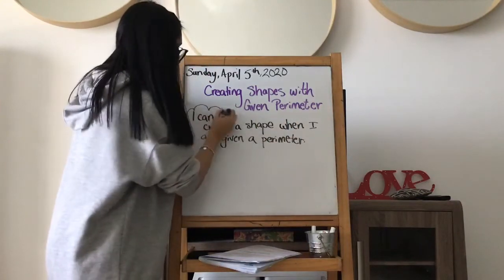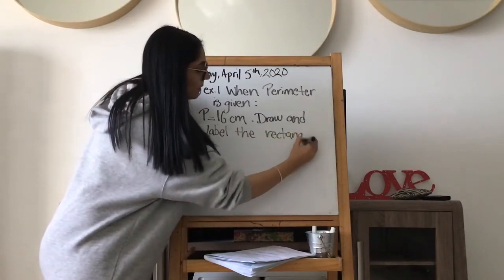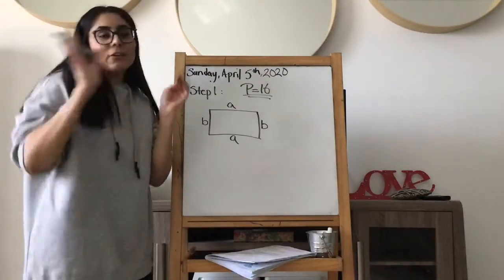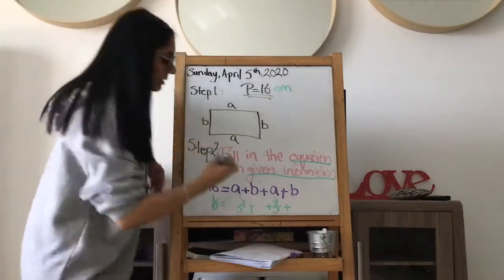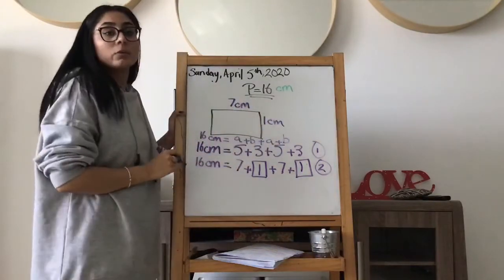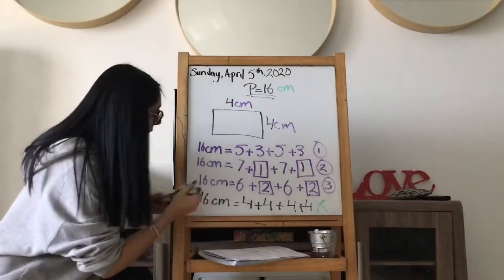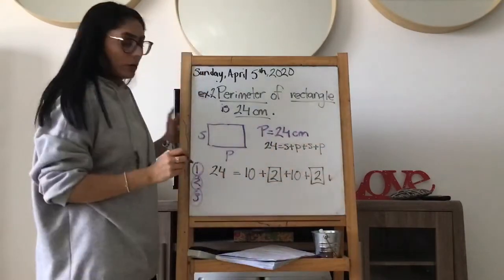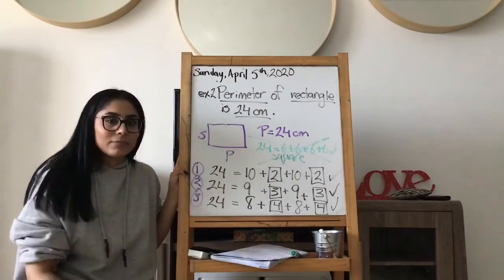Week 3 - Day 1 Math